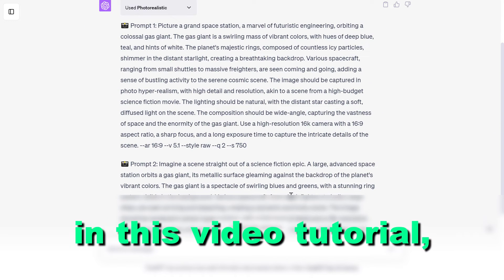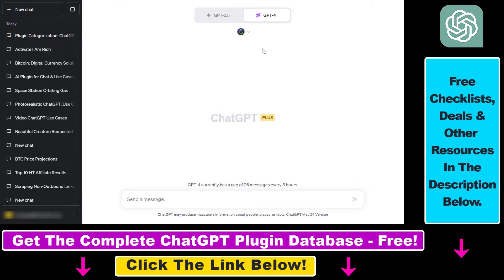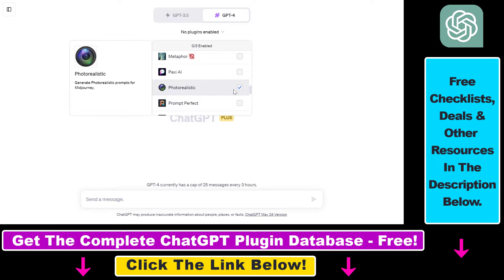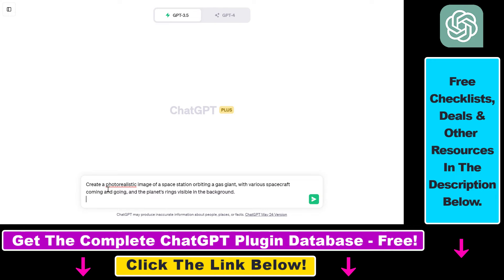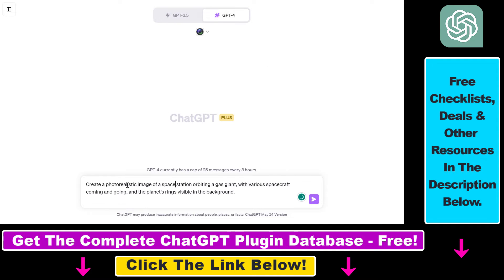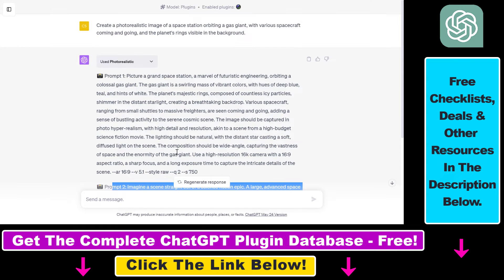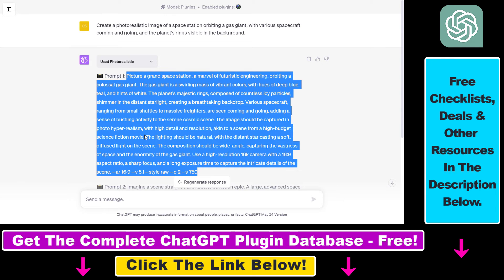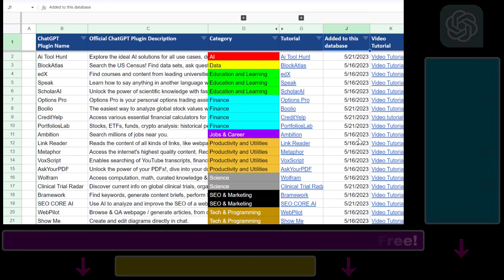How To Generate Midjourney Prompts With A ChatGPT Plugin?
. - Learn how to Generate Midjourney Prompts With A ChatGPT Plugin